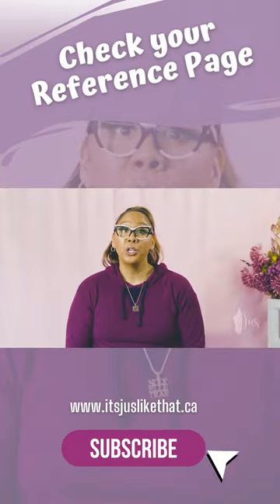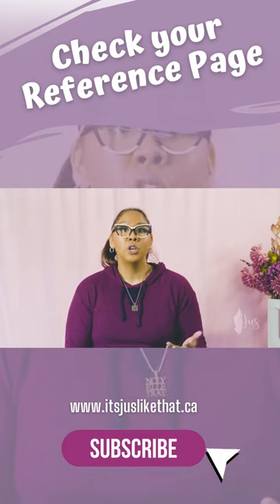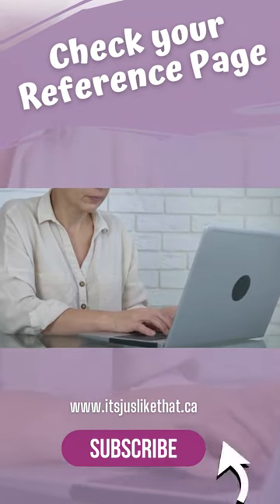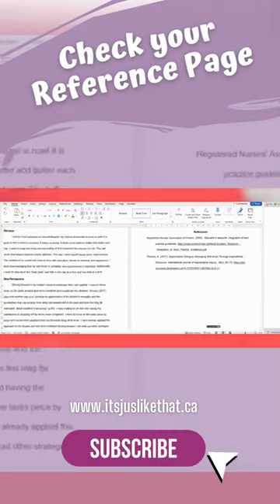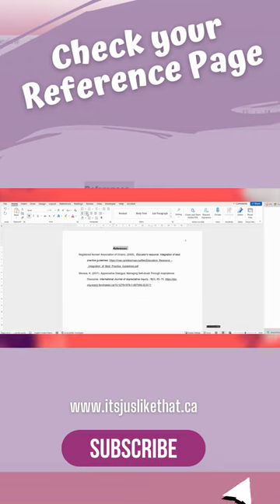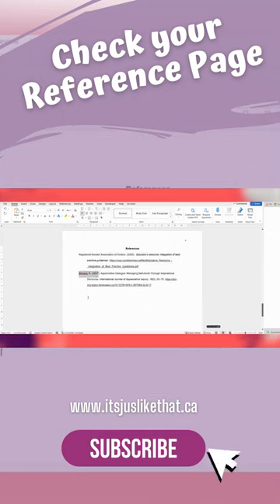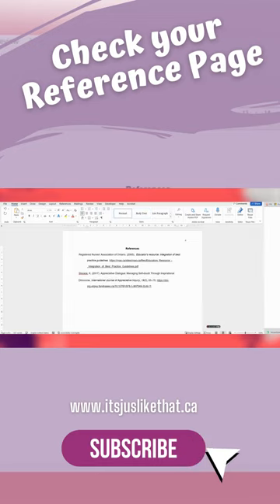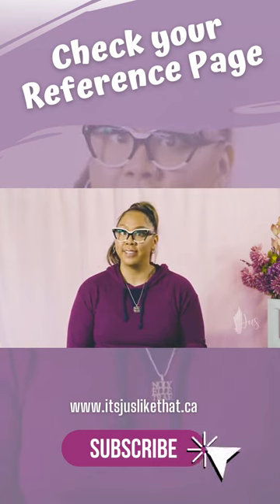How to check your nursing assignment: APA Reference Page📃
How to check your nursing assignment? Check your reference page to ensure its formatted correctly and has all your correct citations

For more writing tips to help you in nursing school, visit @juslikethat